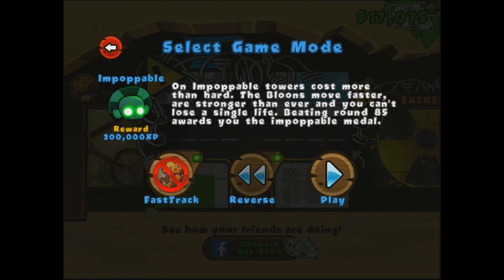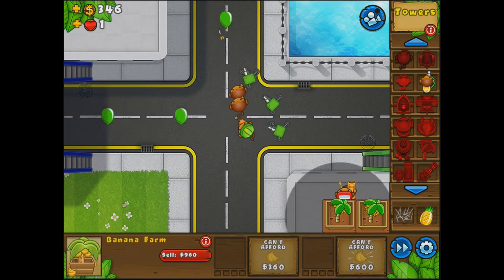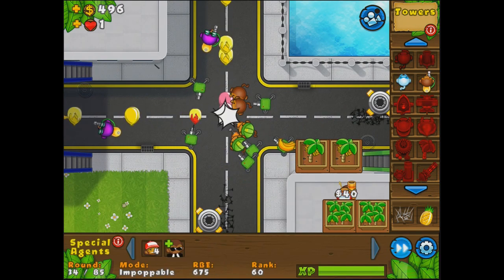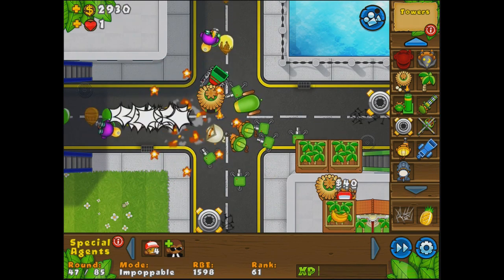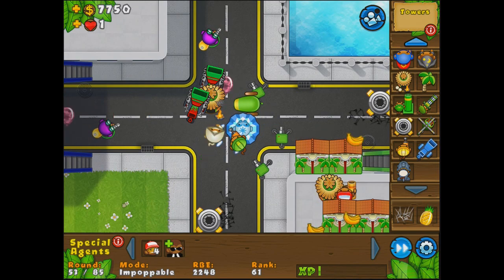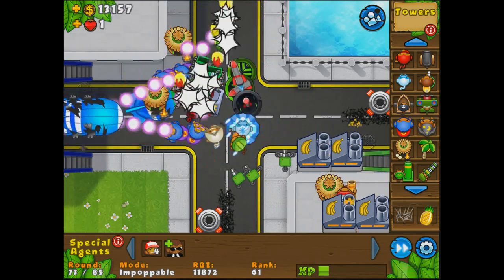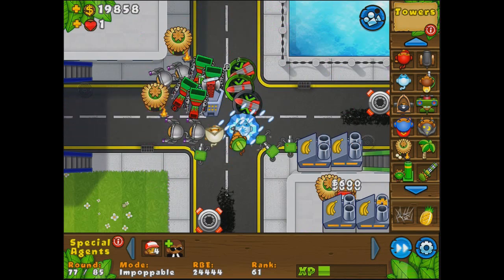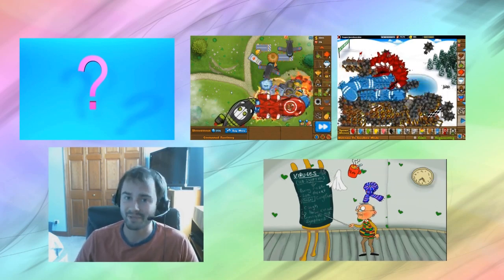BTD5 - Impoppable - Main Street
Impoppable Mode is a new mode that makes bloons move faster, moabs stronger, everything more expensive and giving you only one life. Oh, did i mention lvl 85 is kinda ridiculous :P? Good luck beating some of these levels, and have fun! :D

I record my ipad with a Game Capture HD which is approximately 150$ plus an additional connector(30 pin to HDMI) that will run you around 50$.